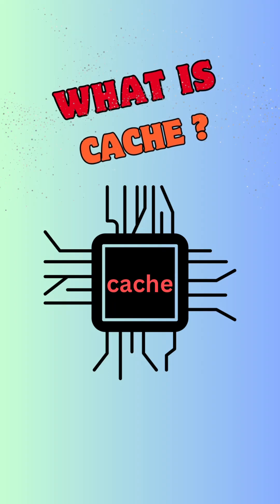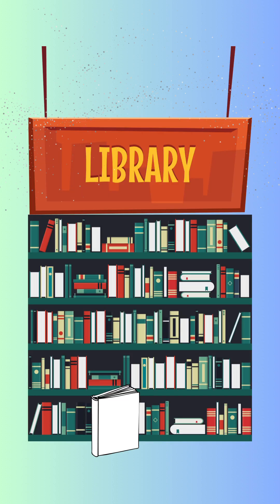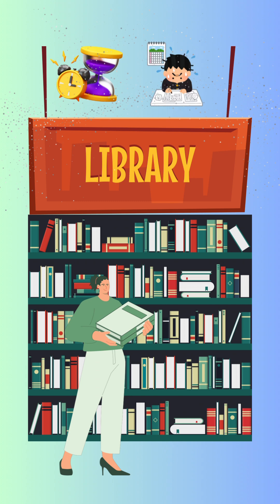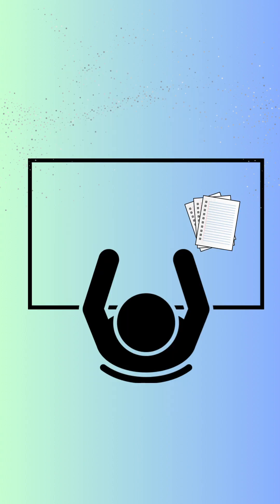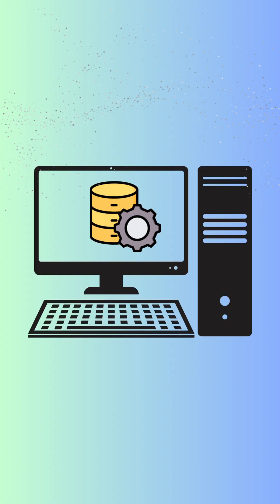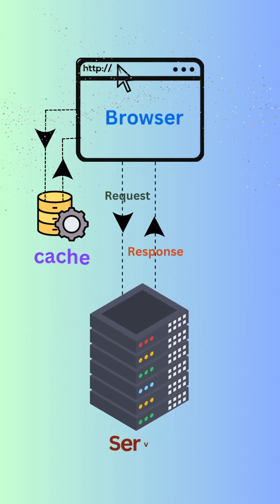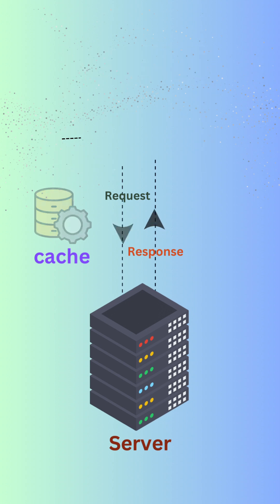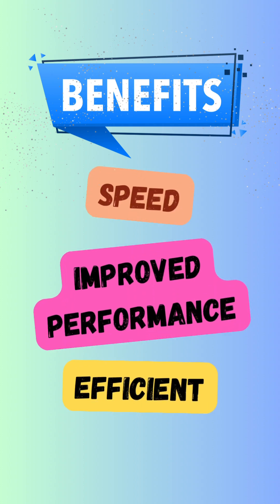What is Cache? Understanding Cache for Faster and Efficient Computing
Learn about the concept of cache in simple terms! Imagine having a copy of frequently used pages from a book right on your desk for quick access. That's how a cache works in computers. This video explains how cache improves speed, efficiency, and performance by storing commonly used information in a place where it can be quickly retrieved. Discover the benefits of cache and how it helps your applications and websites run smoothly.